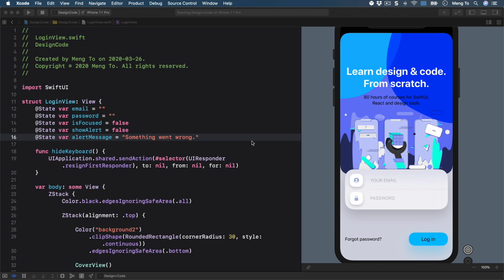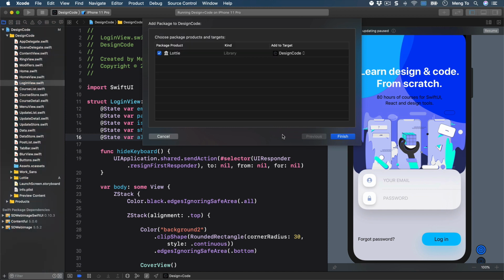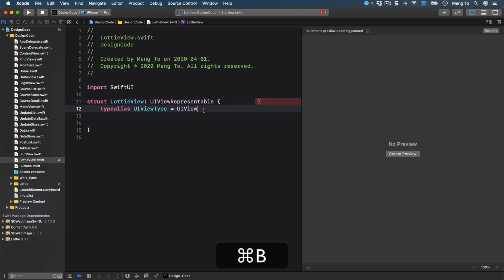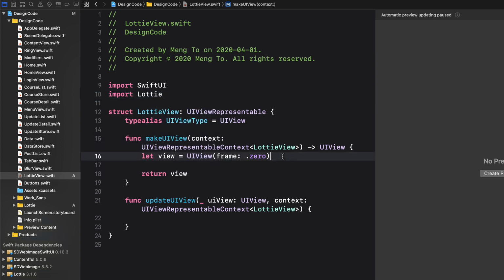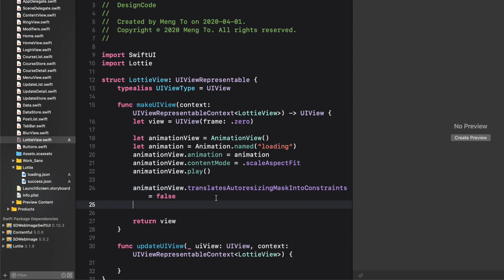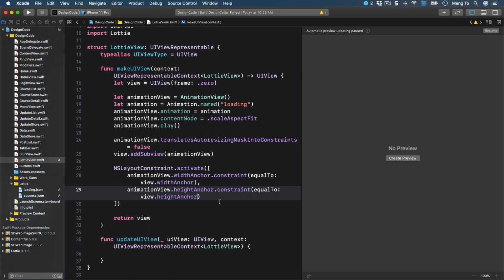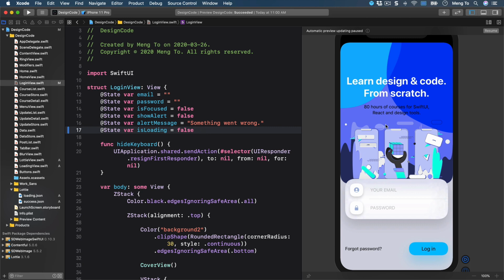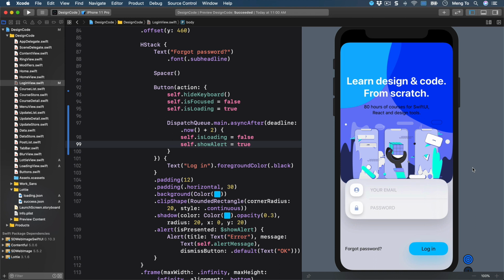How to add Lottie Animations in SwiftUI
Add animated assets to your iOS app in SwiftUI. Full 50 videos